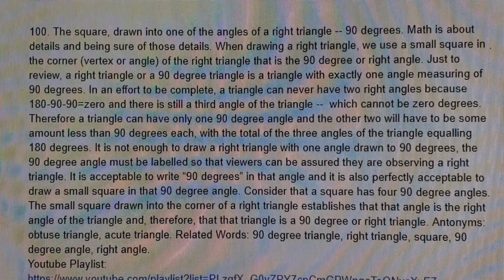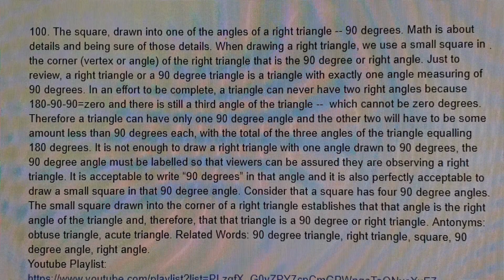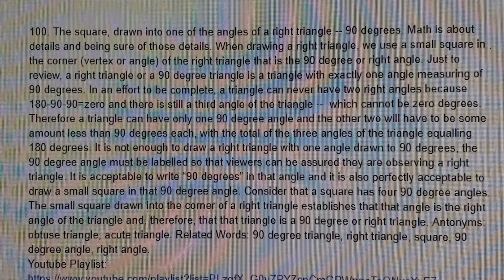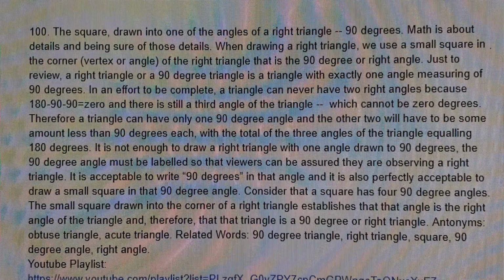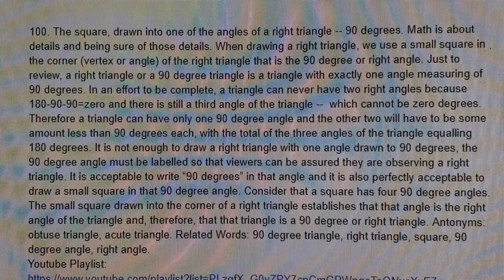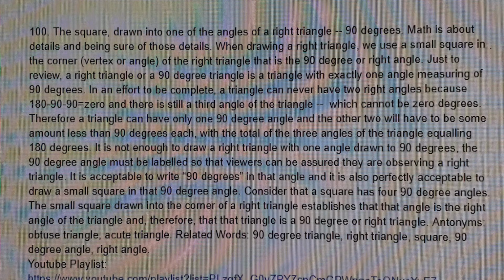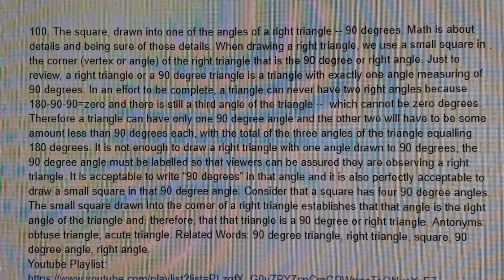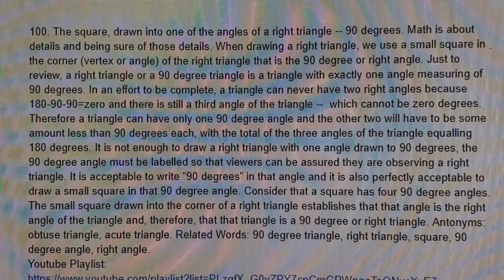CreatorMath.com Geometry Vocabulary 100. The square drawn into one of the angles of a right triangle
100. The square, drawn into one of the angles of a right triangle -- 90 degrees. Math is about details and being sure of those details. When drawing a right triangle, we use a small square in the corner (vertex or angle) of the right triangle that is the 90 degree or right angle. Just to review, a right triangle or a 90 degree triangle is a triangle with exactly one angle measuring of 90 degrees. A triangle can never have two right angles because 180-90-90=zero and there is still a third angle of the triangle --  which cannot be zero degrees. Therefore a triangle can have only one 90 degree angle and the other two will have to be some amount less than 90 degrees each, with the total of the three angles of the triangle equalling 180 degrees. It is not enough to draw a right triangle with one angle drawn to 90 degrees, the 90 degree angle must be labelled so that viewers can be assured they are observing a right triangle. It is acceptable to write “90 degrees” in that angle and it is also perfectly acceptable to draw a small square in that 90 degree angle. Consider that a square has four 90 degree angles. The small square drawn into the corner of a right triangle establishes that that angle is the right angle of the triangle and, therefore, that that triangle is a 90 degree or right triangle. Antonyms: obtuse triangle, acute triangle. Related Words: 90 degree triangle, right triangle, square, 90 degree angle, right angle.

The square drawn into one of the angles of a right triangle
90 degrees
Scalene triangle
Isosceles triangle
Equilateral triangle

Good luck!